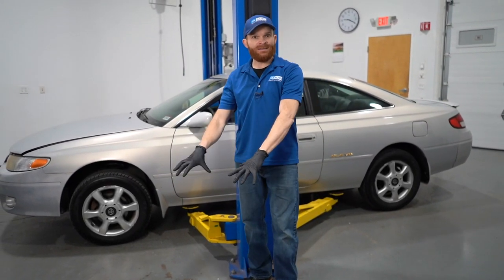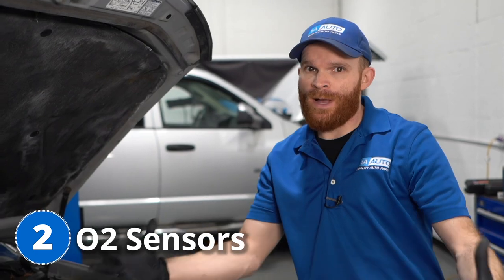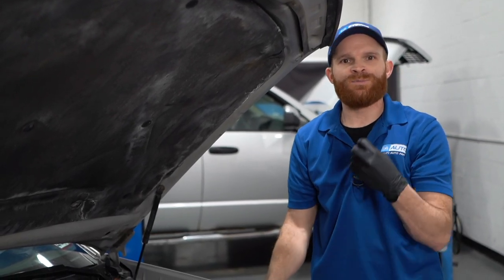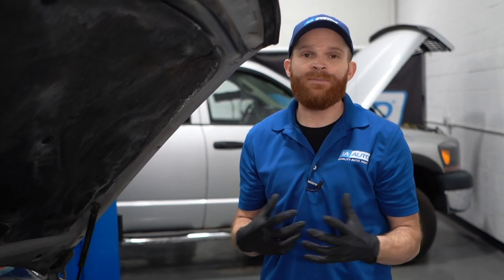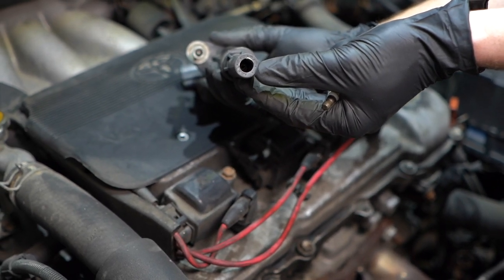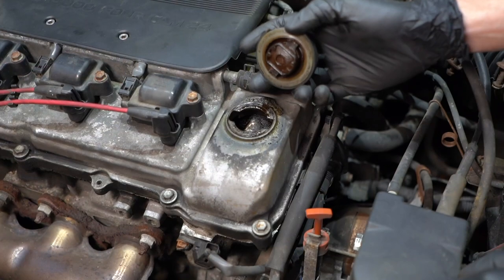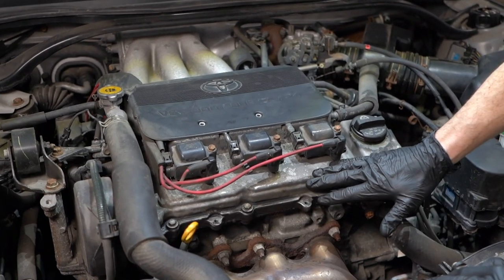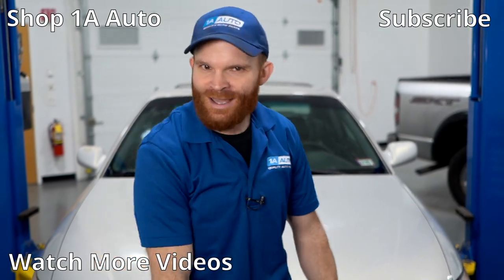Top 5 Problems Toyota Solara Coupe 1st Generation 1998-2003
These are the top 5 problems with the 1st generation Toyota Solara! In this video, Len discusses the most common problems with the Toyota Solara from 1998 to 2003, and he offers tips on how you can prevent or repair those problems yourself!

0:00 Top Problems Toyota Solara 1st Gen 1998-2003
0:20 IAC Valve
1:58 O2 Sensors
4:40 Ignition Coils
7:14 Engine Oil
8:51 Internal Engine Valves
10:09 SUBSCRIBE! | Shop 1AAuto.com Link Below!